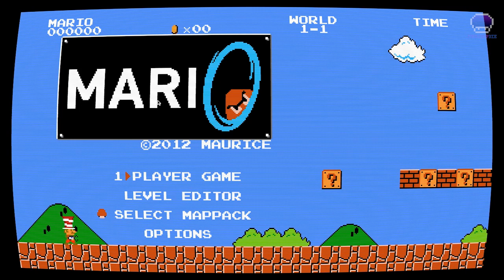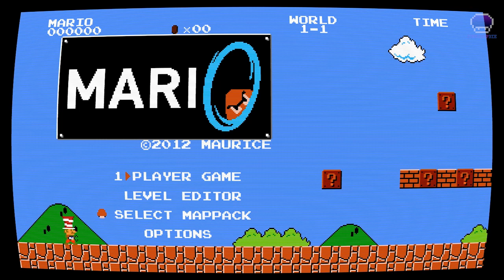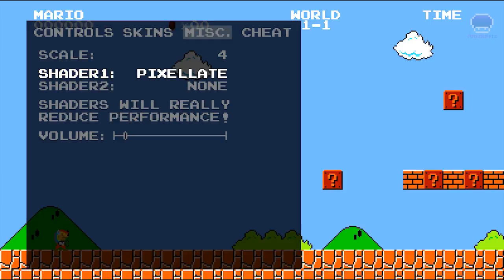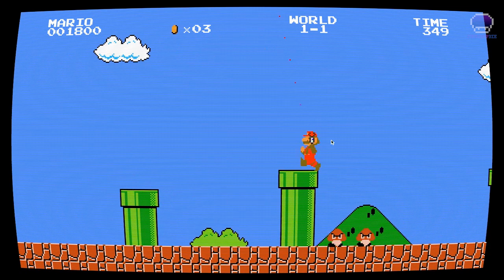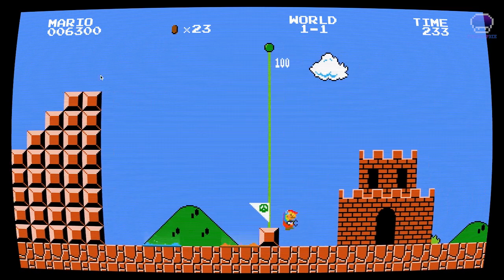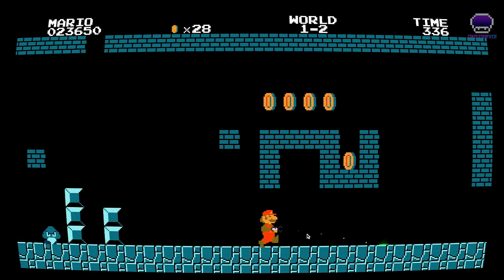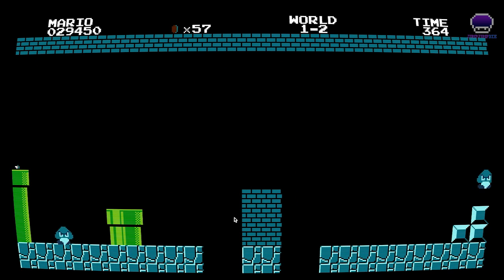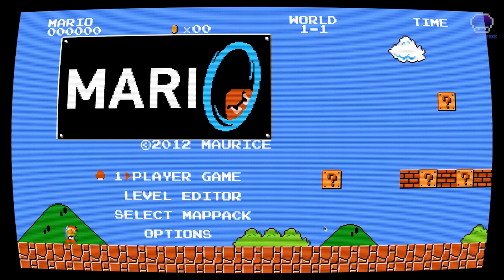Portal and Mario? - Mari0 #1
So someone told me about an amazingly cool free game that involves the original NES Mario AND Portals... Check it out.